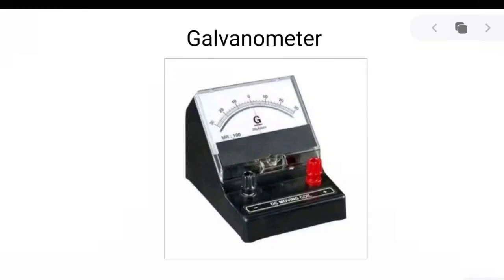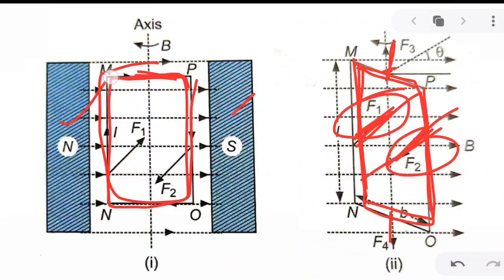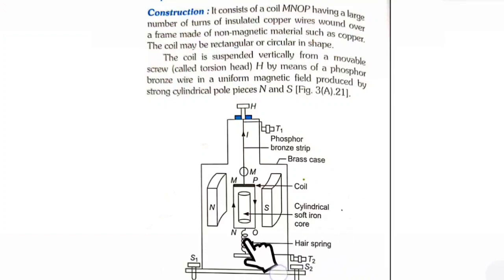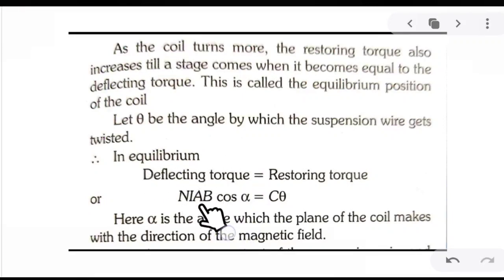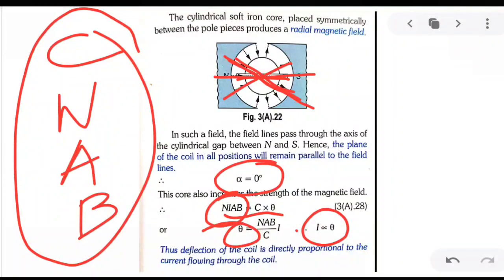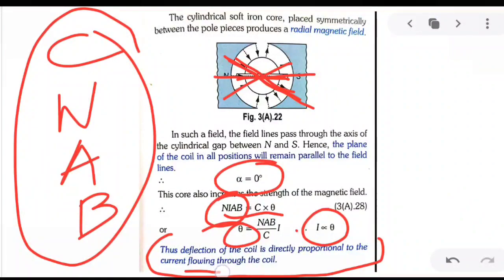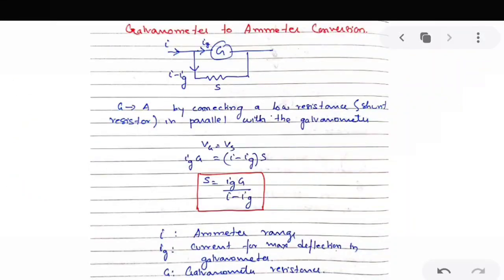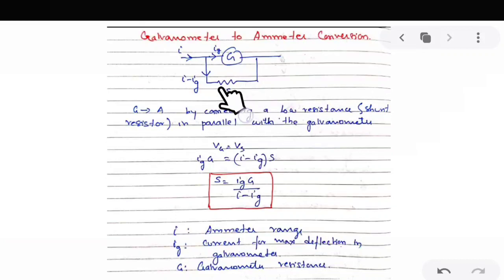Moving Charges and Magnetism 13 | Moving coil galvanometer | Conversion to ammeter and voltmeter